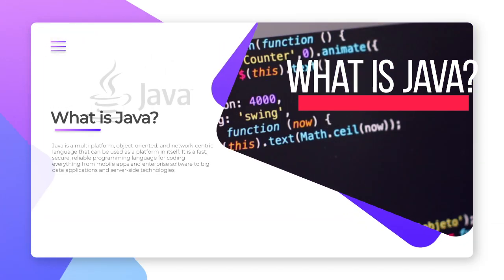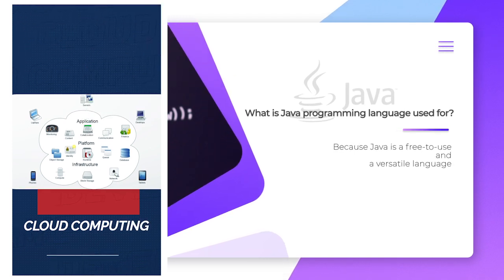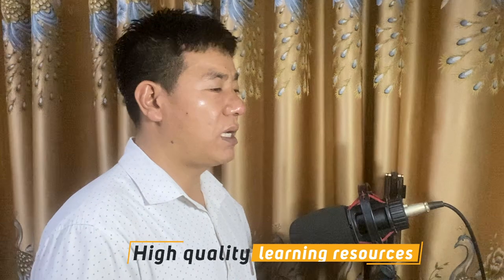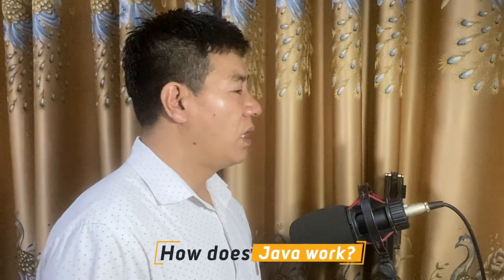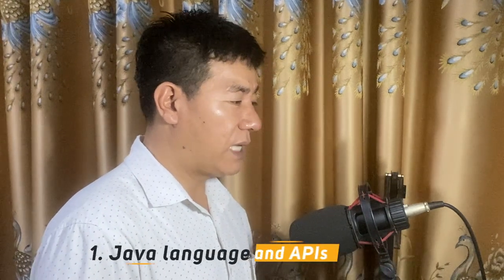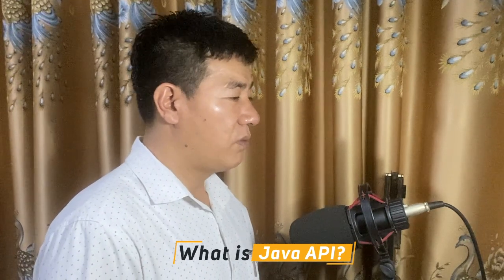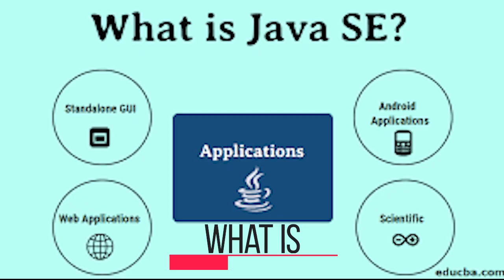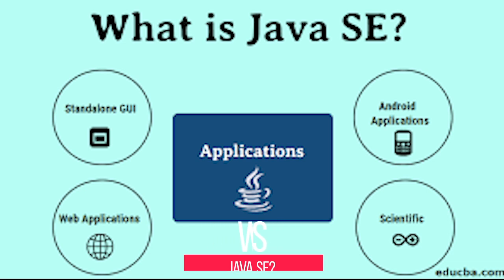What is Java?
Java is a multi-platform, object-oriented, and network-centric language that can be used as a platform in itself.